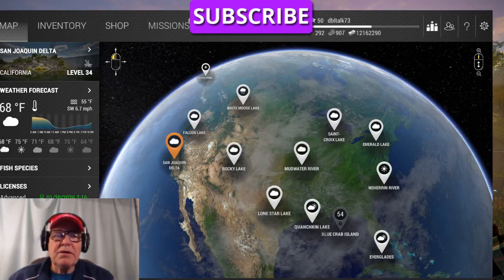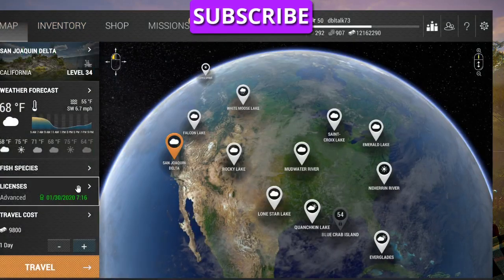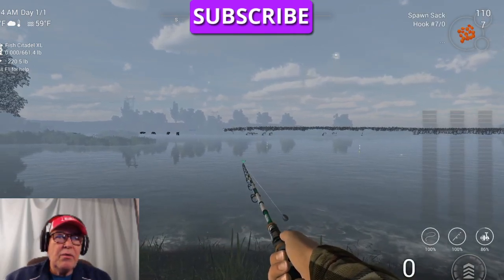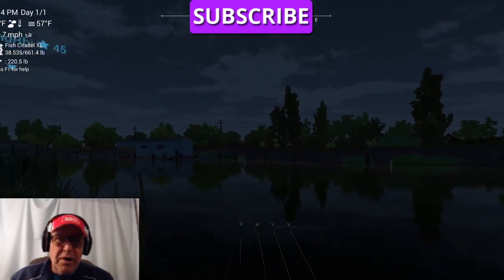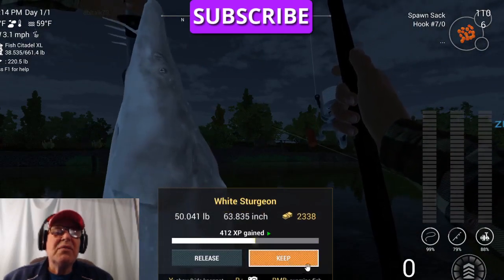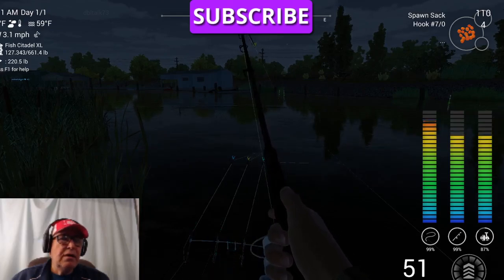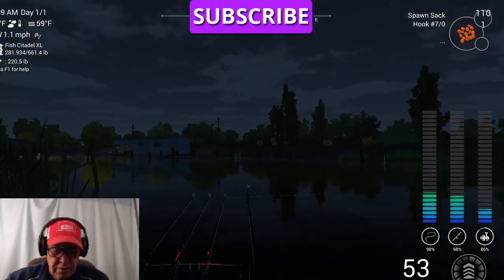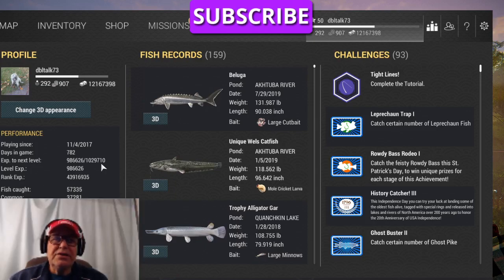FISHING PLANET- (ENG) FASTEST WAY TO GET XP TO LEVEL UP TO LEVEL 54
FISHING PLANET- (ENG) FASTEST WAY TO GET XP TO LEVEL UP TO LEVEL 54.  ON THE NIGHT PEAK HIGH AT 5AM, JSUTS FISH THE 1 AND 3 AM TIMES FOR BETTER USE OF TIME.  WITH THE ADDITION OF BLUE CRAB ISLAND, WE NEED TO GET TO LEVEL 54 TO GO THERE.  THIS IS WHAT RAFFLES63 AND I CAME UP WITH TO ACCOMPLISH THAT IN WHAT WE THINK IS THE FASTEST WAY.  ONLY FISH THE HOURS OF 9-11-1-3 AT NIGHT FOR 15 GAME MINUTES EACH HOUR, THEN ADVANCE TO THE NEXT DESIGNATED HOUR.  REAL-TIME INVOLVED FOR THIS PROCESS EACH NIGHT IS ABOUT 18 MINUTES OR LESS., THE ADVANCE TO THE NEXT NIGHT.  QUICK AND PAINLESS AND PRODUCTIVE.  GPS LOCATIONS OF THE 2 MARKERS ARE   85 FT  (-56.59 , -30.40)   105 FT  (-44.25 , -44.89)   THESE DO NOT HAVE TO BE PERFECT, JUST AS CLOSE AS YOU CAN GET THEM.  I CAST IN THE GENERAL AREA OF MY MARKS ANYWAY.
 I HOPE THIS HELPS YOU.  WATCH SOME OF MY OTHER VIDEOS AND GET MORE TIPS ON HOW TO CATCH MORE AND BIGGER FISH AND PLEASE SUBSCRIBE AND LEAVE A COMMENT IF YOU SO DESIRE AND WOULD BE SO KIND.  THANK YOU IN ADVANCE. TIGHT LINES, GOOD LUCK, AND GOD BLESS YOU AND YOUR FAMILY.  Y’ALL COME BACK NOW, YA HEAR.  CATCH YA LATER.